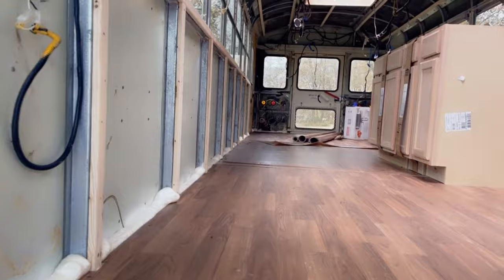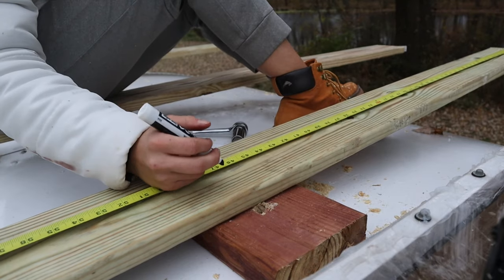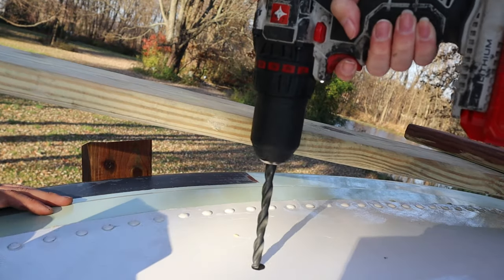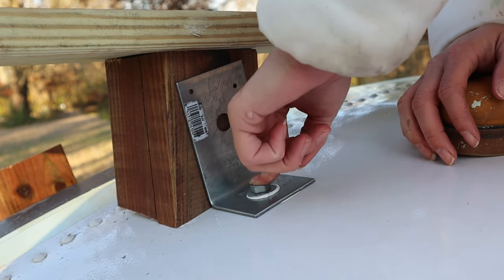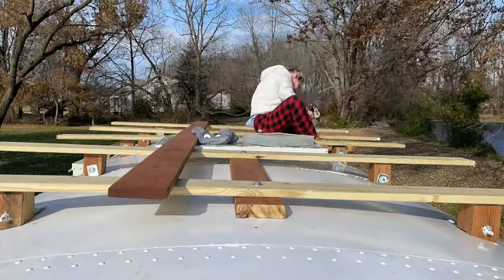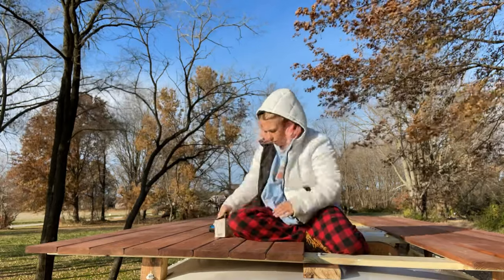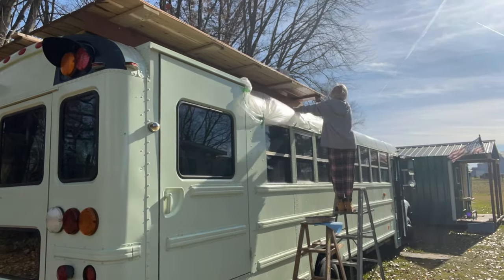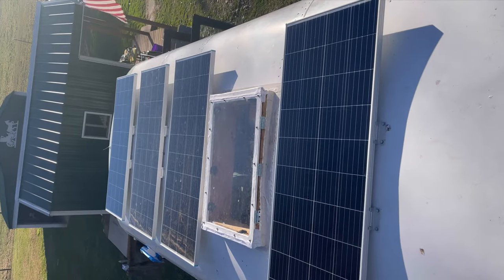DIY Skoolie Rooftop Deck | Bus Build Episode 8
Hey! Let's build a rooftop deck! It was super easy to put together and cost me around $200-$300 for all of the tools and materials. I will list everything I used, as well as a "overall" step by step of the process! If you have and questions, don't hesitate to ask!

Step by Step:
Step 1: Line up your center board directly down the middle of the roof.
Step 2: Mark/Drill where you think the bolts should be (For us, we put a bolt right after every metal rib).
Step 3: Lay Out your Support beams (We used 5)
Step 4: Bolt Down Your beams. (We put the support beam sideways on top of the center board and then bolted both beams down through the ceiling)
Step 5: Repeat step 3/4 until all of your support beams are in place.
Step 6: Cut 2 4x4 support posts per beam (we had 10)
Step 7: Line up the post and use a metal angle bracket to attach the post's to the roof.
Step 8: Screw the beams into the support post's.
Step 9: Place the deck boards on top of the beams.
Step 10: Screw the deck boards in place.
Step 11 (Optional): If you feel like you need extra support, Add a 2x4 on both sides of the deck and screw/bolt into place.

Materials Used:
1 (x) 12ft 2x4 pressure treated lumber (for Middle Beam)
1(x) 8ft 4×4 pressure treated lumber (for posts)
5(x) 8ft 2×6 pressure treated lumber (For Support Beams)
2×6 pressure treated lumber for decking (amount needed determined by size deck you want)
15-20(x) 2.5″ galvanized steel bolts with washers and nuts (1/2″ diameter)
6-12(x) 4.5″ galvanized steel bolts with washers and nuts (1/2″ diameter)
6-12(x) 4″ galvanized steel bolts with washers and nuts (if you plan to do extensions like we did) (1/2″ diameter)
Heavy duty steel brackets with 1/2″ diameter holes (For the posts)
100% silicone sealant
3 1/2″ deck screws
Deck stain and sealer

If you liked this video at all, please give it a big THUMBS UP :)

Let us know your thoughts about the build in the comment section!

We are trying to improve throughout every video so constructive criticism is welcomed and encouraged!

Other things we used/mentioned throughout the build:

Spray Gun
Aluminum Foil Tape
Oscillating Saw
"Ospho" Rust Converter
"Safety Red" Rustoleum
Angle Grinder
Angle Grinder Metal Cutting Wheels
Go Pro Hero 8